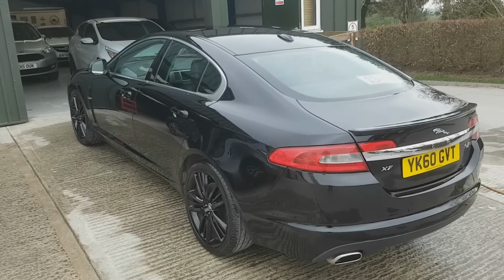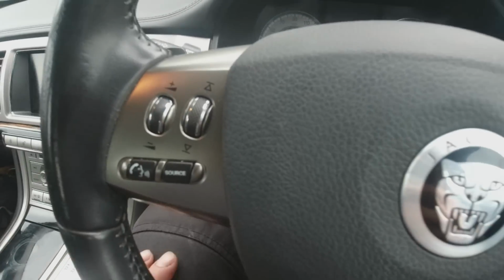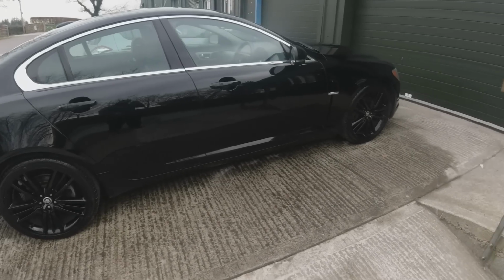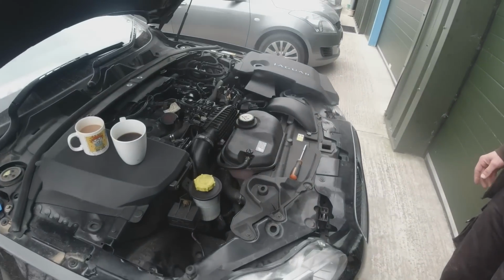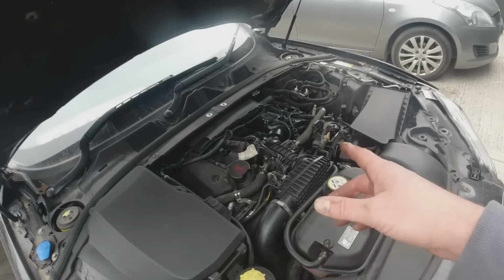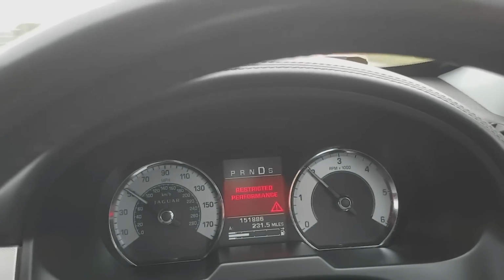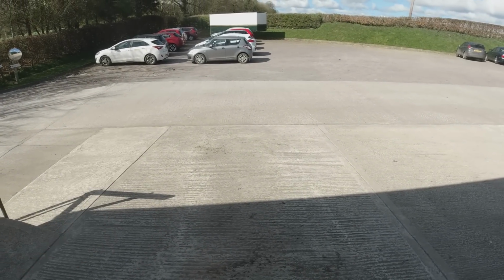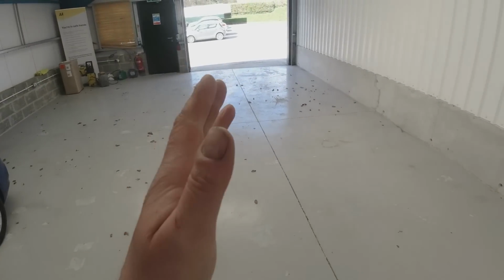It was all going so well, then we fiddled with it!!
I bought a bargain Jaguar XF 3.0d from a Main Dealers Part Ex Yard!